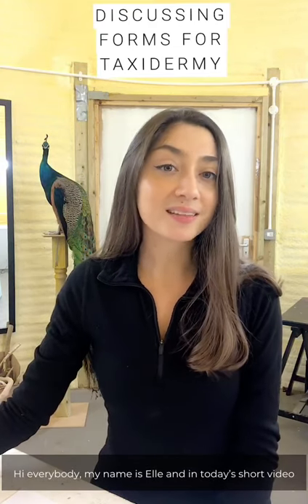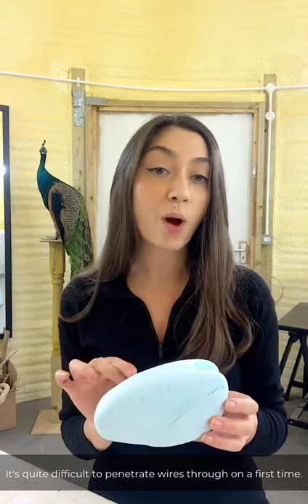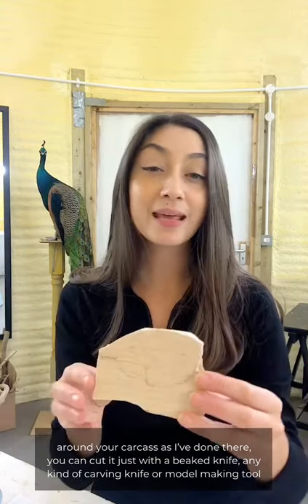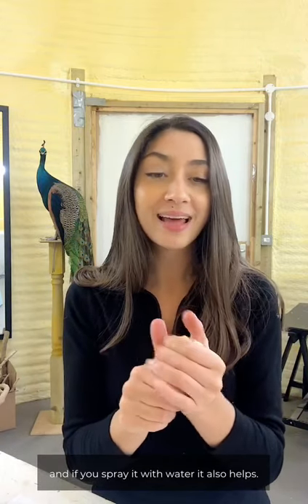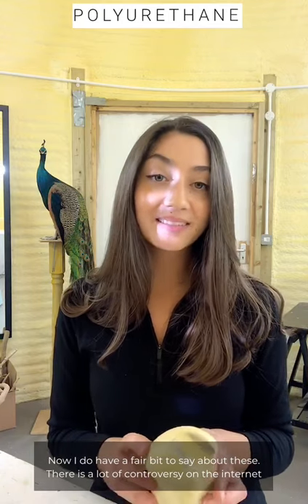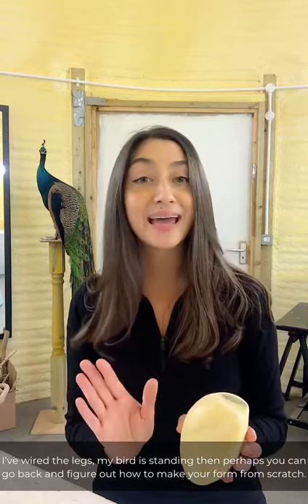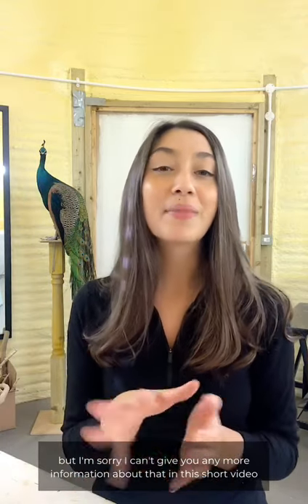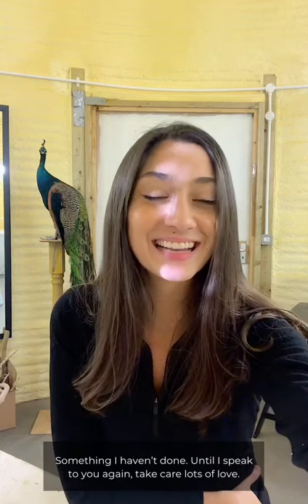Taxidermy Tip Tuesday - Discussing Forms for Taxidermy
So this is the first video that I’ll be bringing to you on my IGTV as part of a new passion project I’m calling ‘Taxidermy Tip Tuesday’, aimed at making taxidermy more accessible and providing resources for beginners.

I will be posting short videos on a Tuesday via my IGTV providing tips and discussing processes, from taxidermists, and our neighbouring entomologists, restoration experts, conservators etc. so that those interested in learning more about our industry have the resources to begin.

If you’re looking for something specific please let me know and I would be happy to organise a video for you that will cover that issue.

Here I am discussing the different types of taxidermy forms that can be used. Additional videos will be coming soon, for the examples I gave but couldn’t show.

I mention the following taxidermists, these are their Instagram handles should you want to have a look at their work, which I highly recommend. @_aliciagoode_ @dakotahrose @remingtontaxidermy @traviscdevilliers @allis @marktaxidermy and @birdhousetaxidermy in this video.